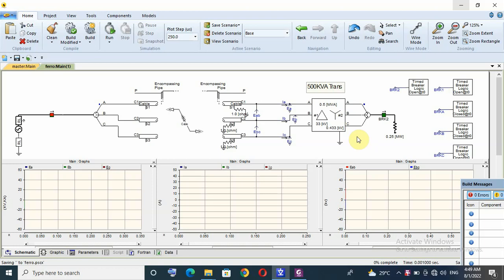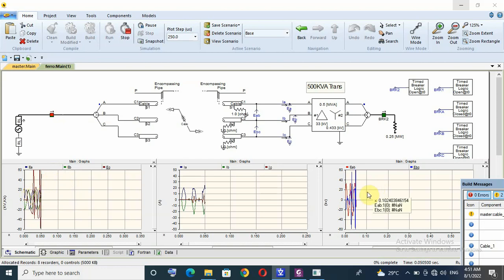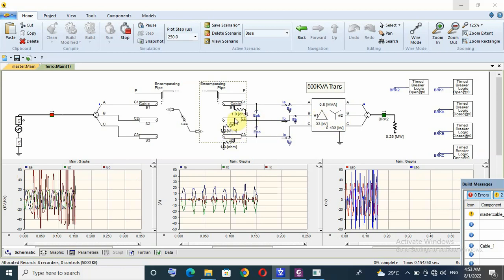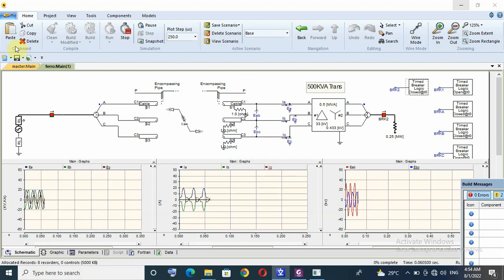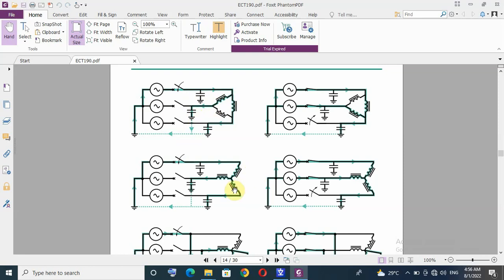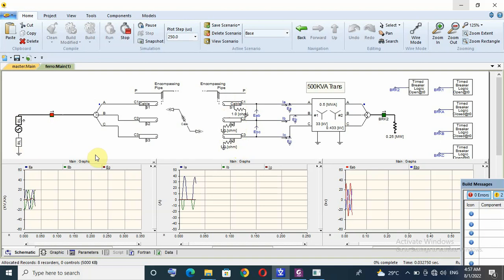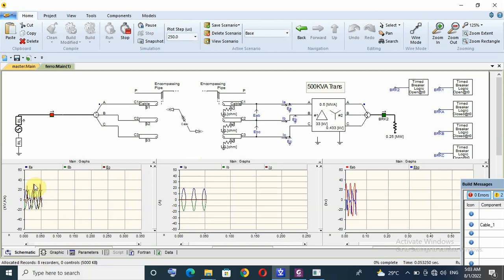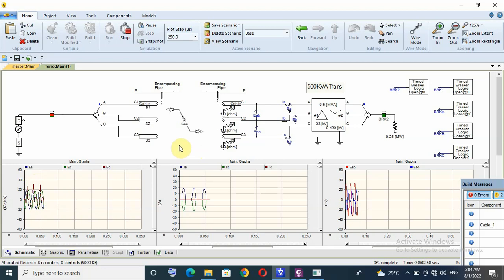Ferro-Resonance with long cable simulation by PSCAD/EMTP in English.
Ferro-Resonance phenomena simulation by PSCAD/EMTP analysis software with long cable 200M in 33KV distribution system.
PSCAD
Ferroresonance